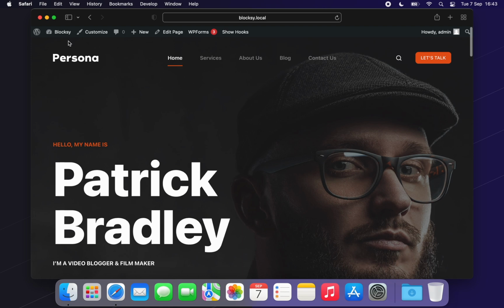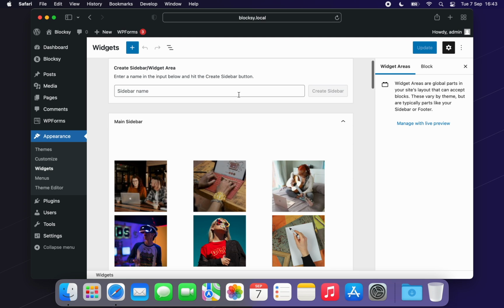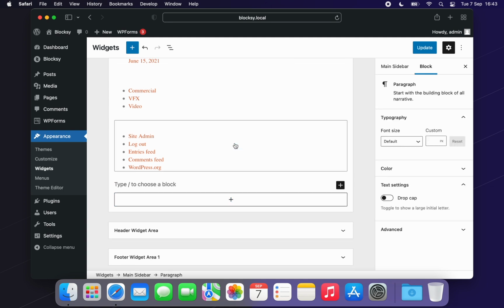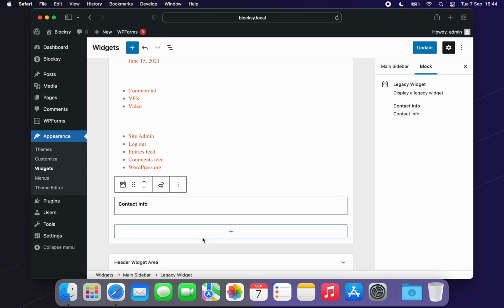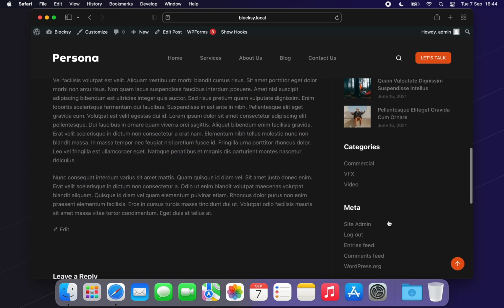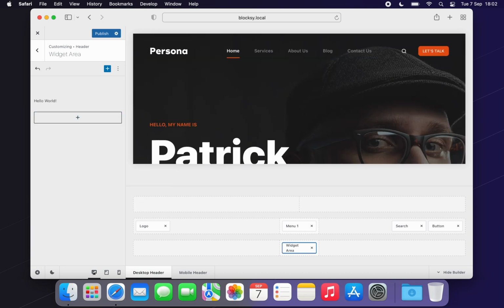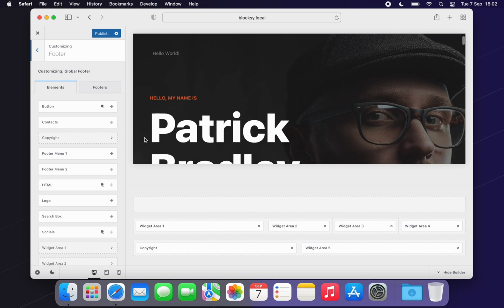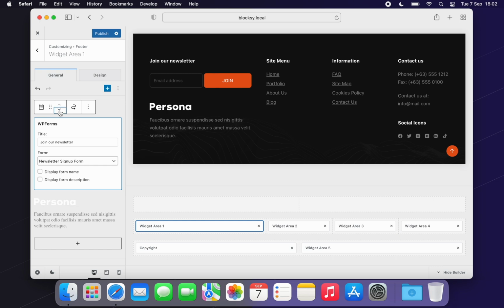Checking Out the New Block Widget System | Blocksy Customisation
In this video, we’re going to check out the new Widgets system that came with the WordPress 5.8 and Blocksy 1.8.5 updates. The new system gives you greater flexibly when it comes to arranging your widgets. It also simplifies how widgets work, making it much more intuitive to work with, and you can even preview changes in real time!